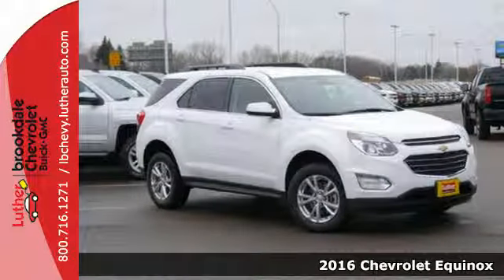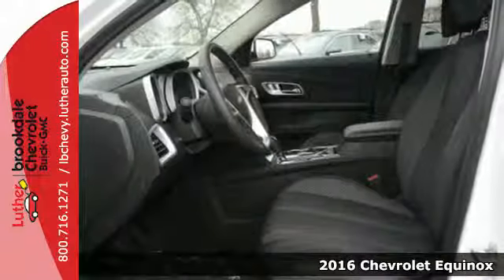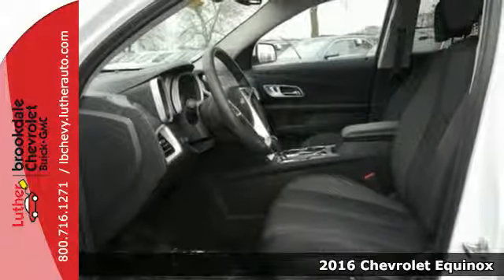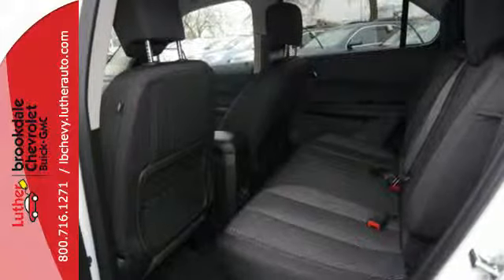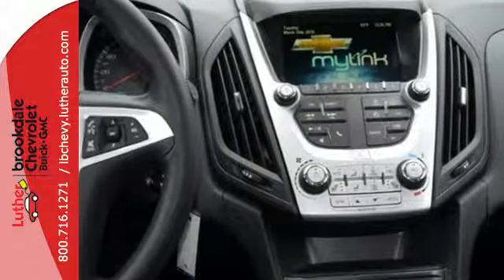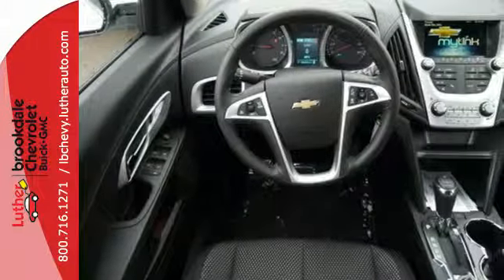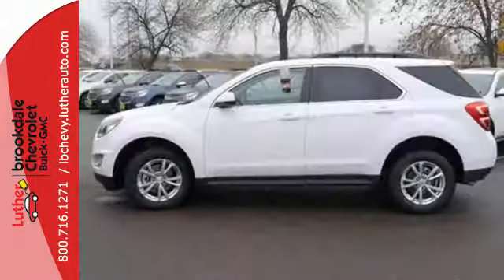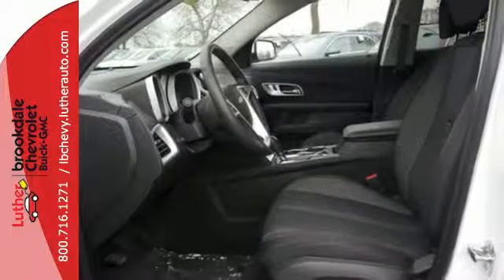2016 Chevrolet Equinox Brooklyn Center MN Maple Grove, MN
Year: 2016
Make: Chevrolet
Model: Equinox
Trim: AWD 4dr LT
Engine: 2.4 L 4 Cyl. Cyl.
Color: Summit White
Interior: Jet Black
Stock #: T12053
VIN: 2GNFLFEK8G6283206
: Heated Seats, Aluminum Wheels, AUDIO SYSTEM, CHEVROLET MYLINK RADIO. Onboard Hands-Free Communications System, All Wheel Drive, GVWR, 5070 LBS (2300 KG). SUMMIT WHITE exterior and JET BLACK interior, LT trim. EPA 29 MPG Hwy/20 MPG City! Aggressiv

Address:
6701 Brooklyn Blvd